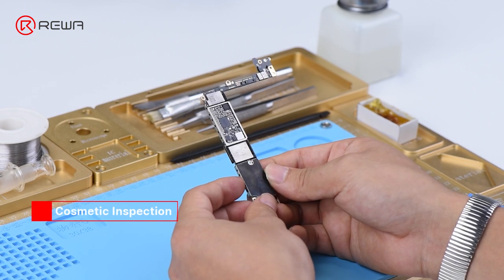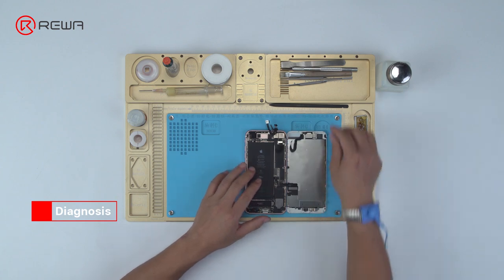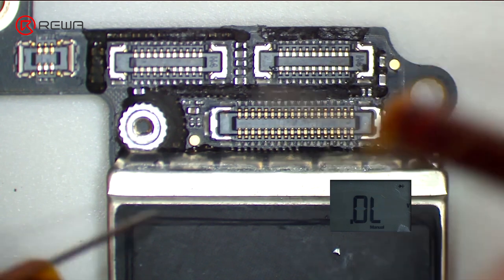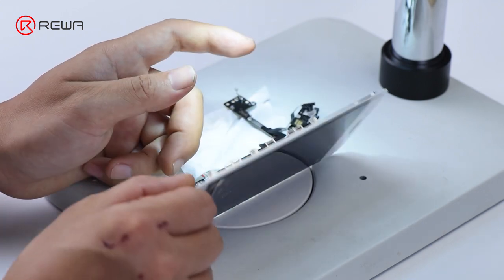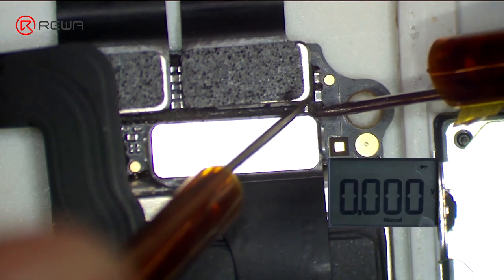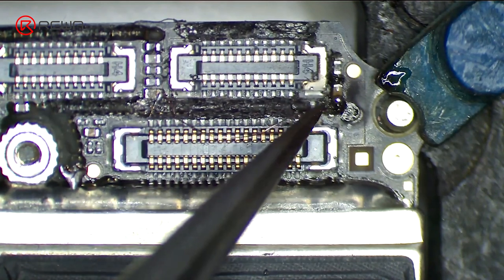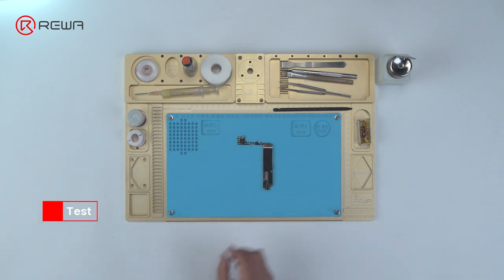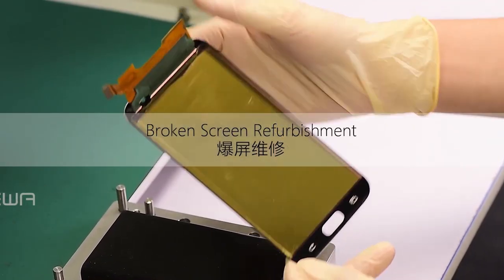How To Fix Black Camera By Jumping Wire ( iPhone 7Plus Demo )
iPhone front camera not working? What should a repair technician start with? Follow our repair guide today and learn how to troubleshoot step by step. What’s more, REWA LAB will show you how to avoid further damaging the logic board by adopting a fresh new repair solution. Take iPhone 7 Plus as a demo. Check it out now!